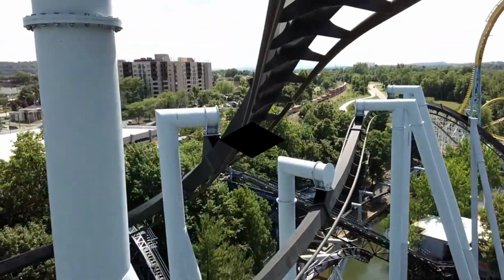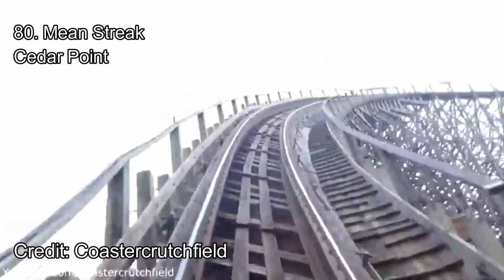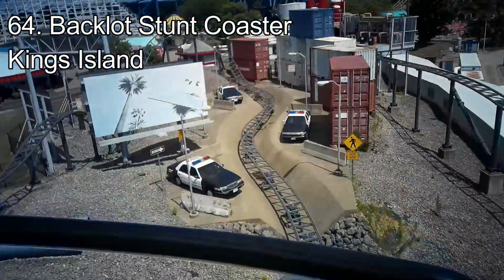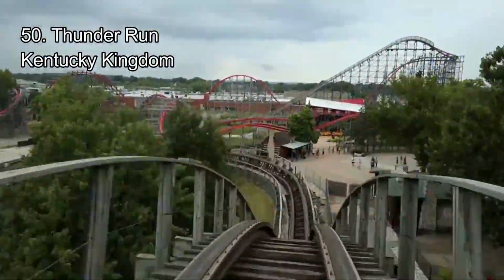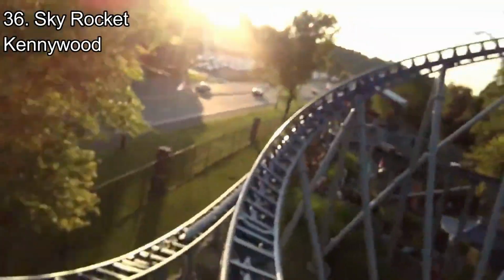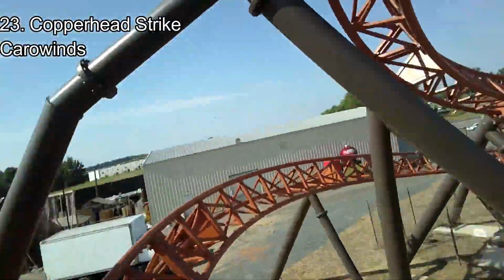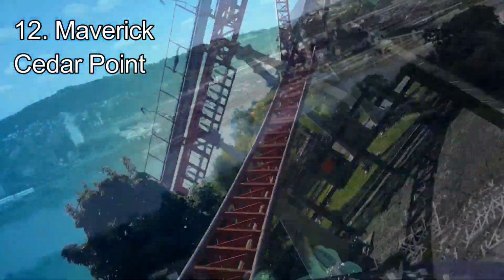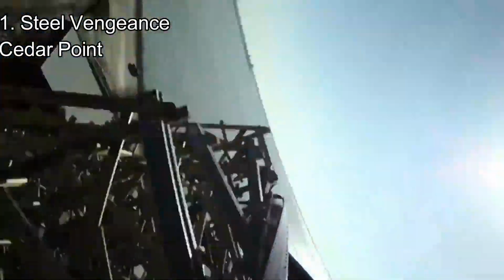Ranking Every Roller Coaster I've Ridden (Early 2021)